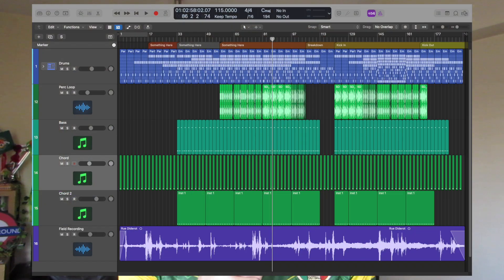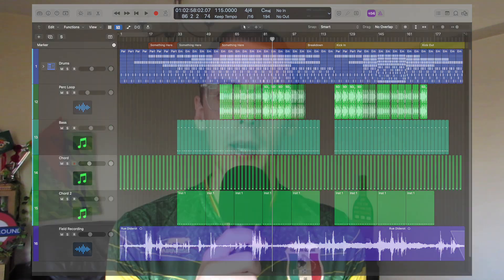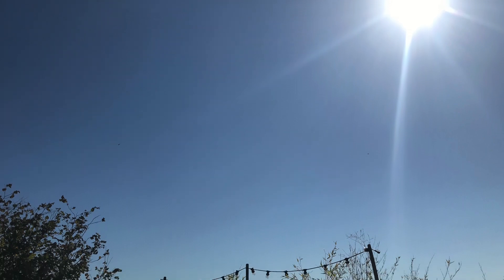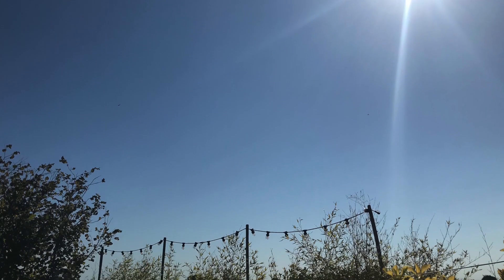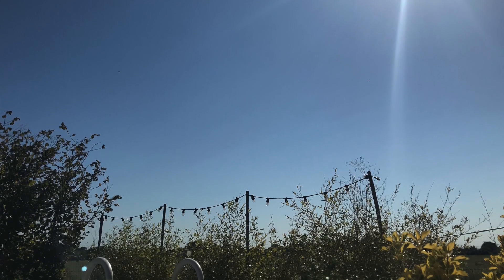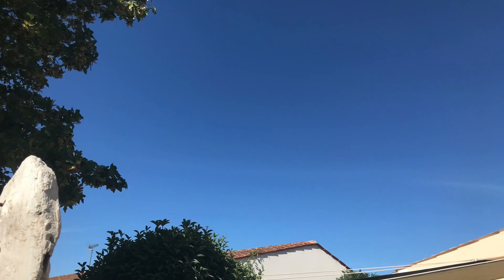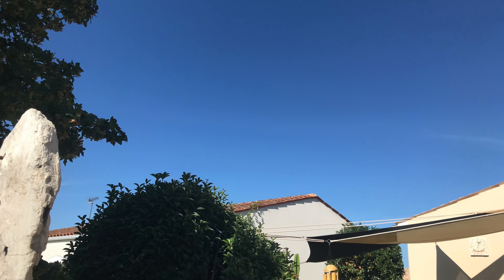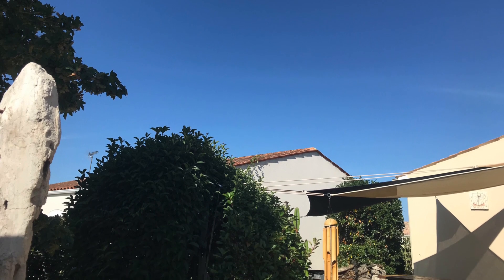How Nature Can Inspire Techno Music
This video is the result of my university dissertation project I completed this summer. My project was based around exploring how nature can be used as a source of inspiration for a techno project. To do this, I visited different locations, captured what I could see and hear, as well as capturing my own emotions. I then took this data and based a song around the different visuals and moods I was able to capture at each location, essentially creating a framework for a song at each location. The result is a diverse and really interesting selection of tracks, with each song clearly being inspired by the location it's based on.

If you want to find out more about the project, hear the tracks or see the raw data that I captured, feel free to shoot me a message on Discord or Instagram (links below) and I'll send you the private links to the music and data. The reason the music is not publicly available is because I want to use the tracks as part of other projects and expand this music making concept.